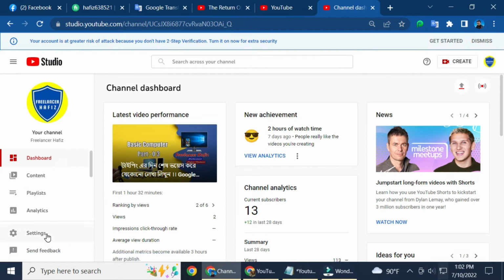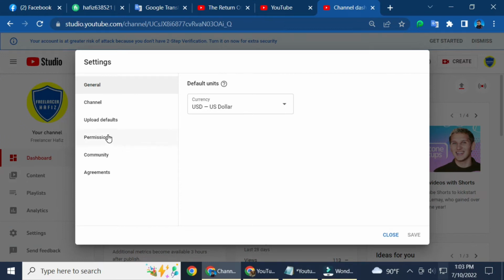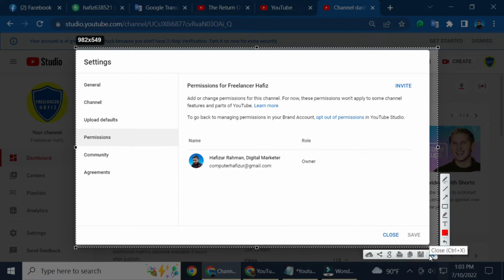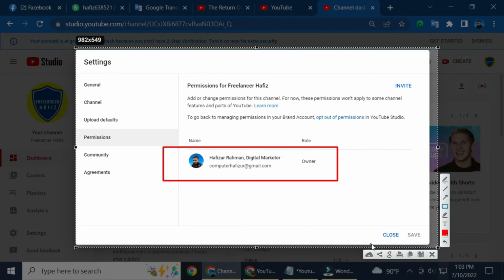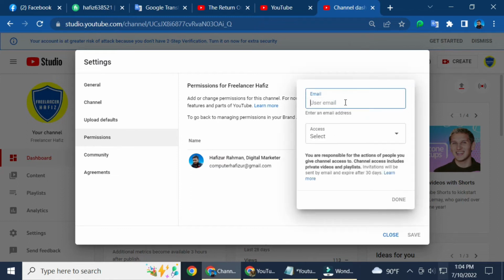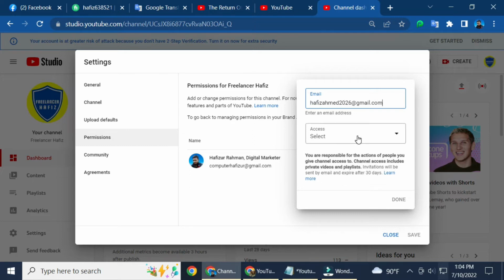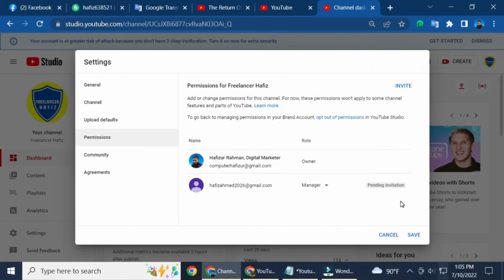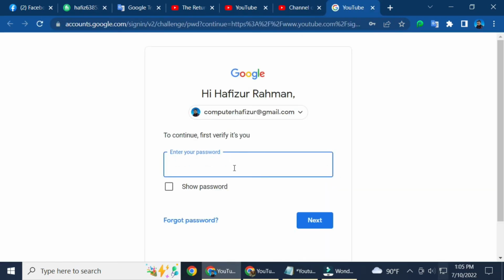How to give your YouTube channel manager,, কিভাবে আপনার ইউটিউব চ্যানেলের ম্যানেজার দিবেন ।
if you like your channel brand channel then you can manage or edit another one for your channel no problem. So let's start the seat video.
You will go Google chrome bowser.  you can type www. YouTube. com and do a Google search. Press Enter Click on the YouTube article where I marked. This is YouTube. Click on the icon on the right. If I have brought cash where I have marked it, it will show your ID here.
Click on YouTube Studio. Now click on Settings. The interface will come. Click on Permission.
Showing my channel I marked. Showing my channel I marked. Here is an email option I marked. Paste the Gmail of the person you want to be the manager here.
Click on this dropdown button. Click on Manager. Click on the Done. Click Save.
After clicking on Save, the text will appear. After clicking on this text, you will be asked for your own Gmail password. After entering the Gmail password, you will be asked for a verification code
Your work is done, now a Gmail will be sent to the person who gave you the Gmail and he will add your channel, don't be afraid, he will not be able to delete and modify any video of your channel, I will do that for the betterment of your channel.
You do not need to provide an admin access password, only if you manage your YouTube channel, I can work for your YouTube channel, send videos to Google Docs, edit the video and make it very professional. I hope you understand me.
✔ Voice : Md. Hafizur Rahman
✔ Script : Screen recording video
✔Video Edit : Freelancer Hafiz
✔ Audio Mixing :  Freelancer Hafiz
✔Script Edit :  Freelancer Hafiz
✔ Thumbnail Edit :Freelancer Hafiz

🤷‍♂️ Warning:  অনুমতি ছাড়া অন্য চ্যানেলে যদি এই চ্যানেল থেকে কোনও ভিডিও  আপলোড করা হয়, তাহ‌লে, ইউটিউবের কপিরাইট আইনের আওতায় ব্যবস্থা নেওয়া হবে। ইনশা আল্লাহ
আমার এই ভিডিওটিতে মানুষের কম্পিউটার চালানোর সময় ছোটখাটো সমস্যা পরে তার ছোটখাটো সমাধান নিয়ে এই চ্যানেলটি পরিচালনা করা হয়েছে এবং ভিডিও গুলো তৈরি করা হয়েছে এটি মানুষের কল্যাণের জন্য সর্বাত্তক কাজ করে যাবে মানবতাবিরোধী ভিডিও প্রকাশ করা হবে না কারো কোন ক্ষতি হয় সে বিষয়ে সর্বক্ষণ নজর দেওয়া হবে তারপরও যদি কারও কোন সমস্যা থাকে তাহলে তিনি আমাকে Comments করে জানাতে পারেন
ধন্যবাদ